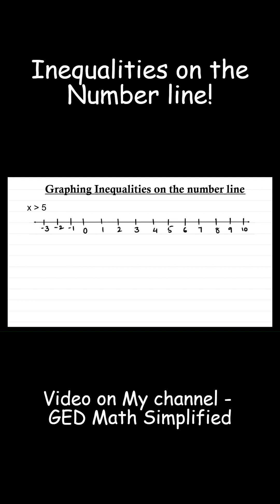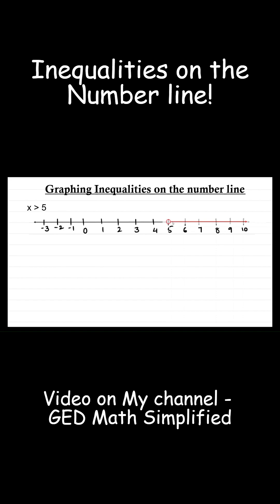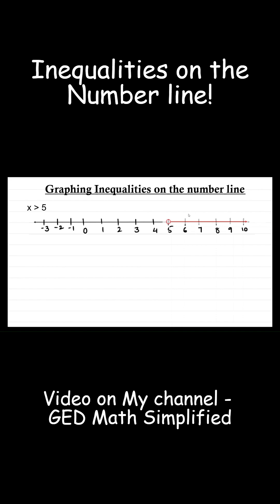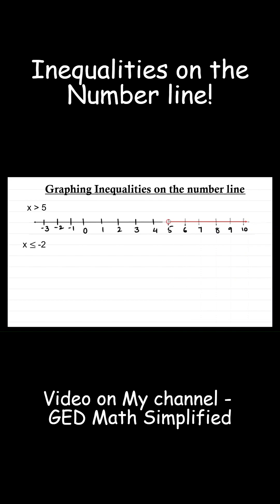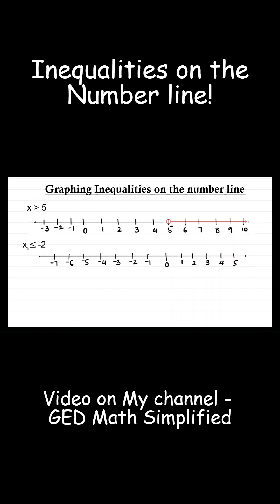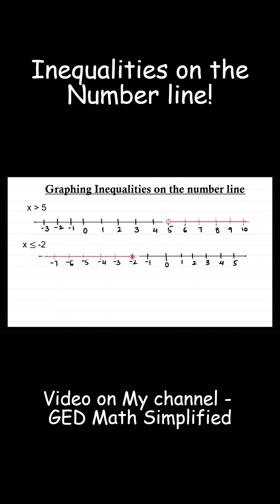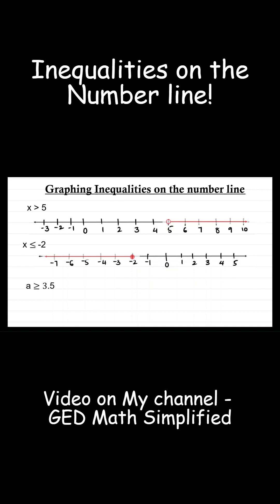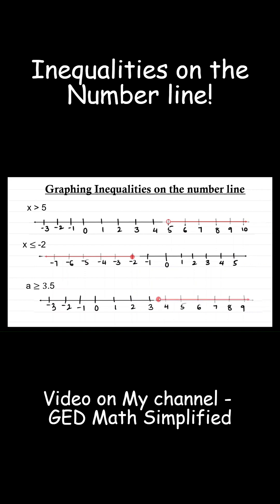Graphing Inequalities on the Number Line!